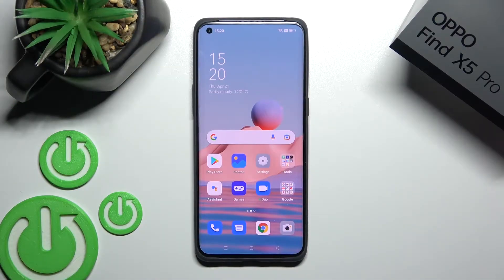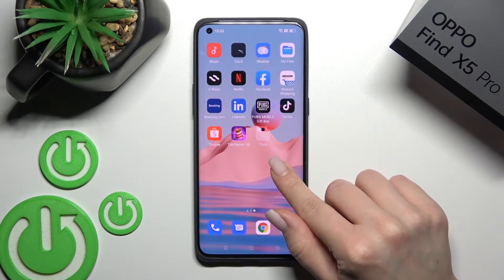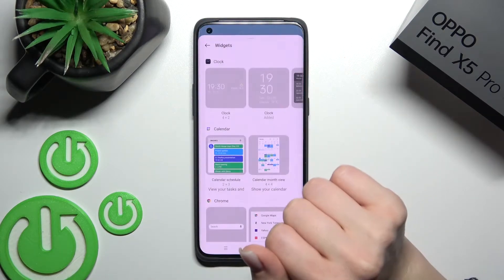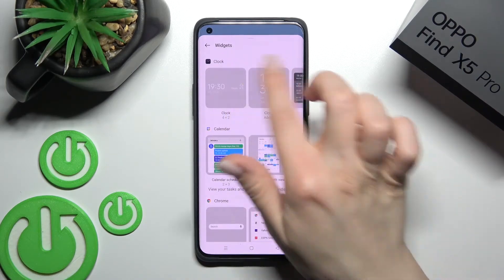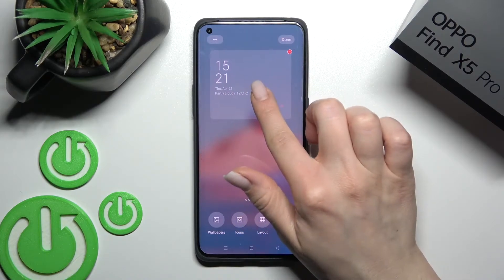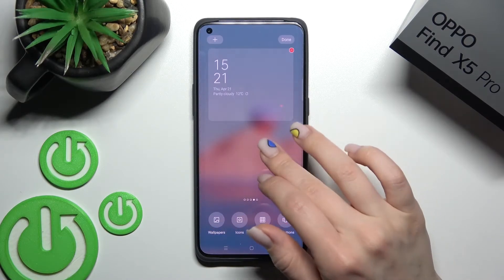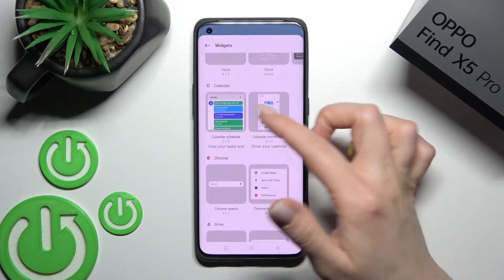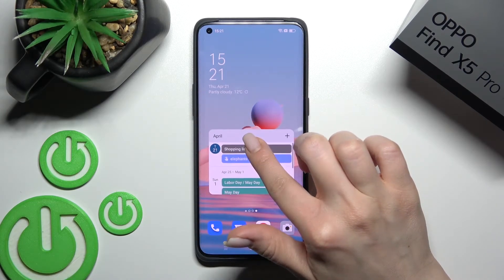How to Add and Remove Home Screen Widgets on Oppo Find X5 Pro | Manage Widgets on Oppo Find X5 Pro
Hi! Do you want to make the use of OPPO FIND X5 PRO even more convenient? You should add the most necessary widgets to the screen of your OPPO FIND X5 PRO as soon as possible. Widgets can be added to your screen as a quick and perfect way to access certain information from your fav apps without having to open the apps itself. For example, we will show you how to add a watch widget to the home screen, how to adjust the size and how to move the widget. Do you want to find out more info about OPPO FIND X5 PRO? Let's visit our YouTube channel.

How to manage widgets on OPPO FIND X5 PRO? How to Change the Clock on the Home Screen on OPPO FIND X5 PRO? How to delete widgets from OPPO FIND X5 PRO Screen? How to add widgets on OPPO FIND X5 PRO Screen?  How to personalize the home screen on OPPO FIND X5 PRO? How to change Home Screen Look on OPPO FIND X5 PRO?